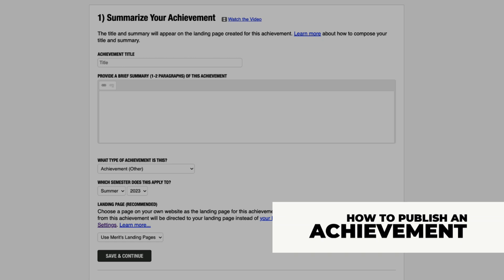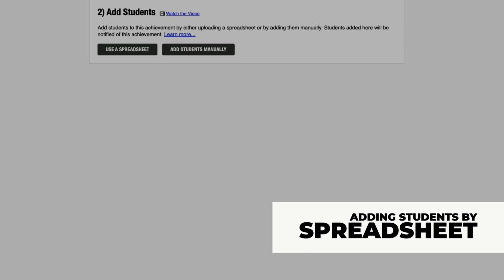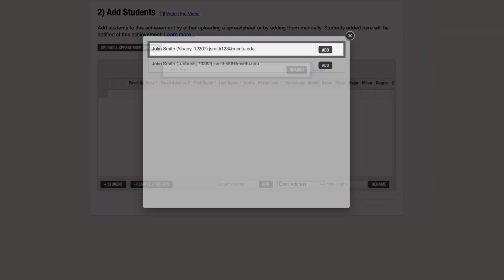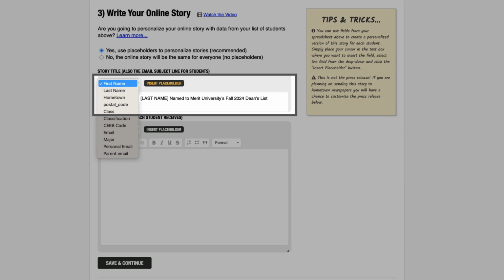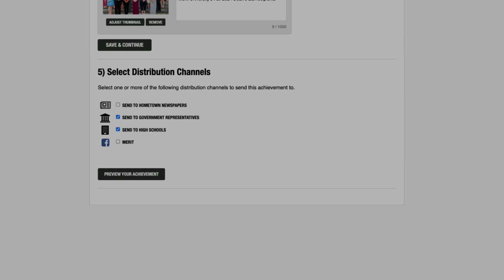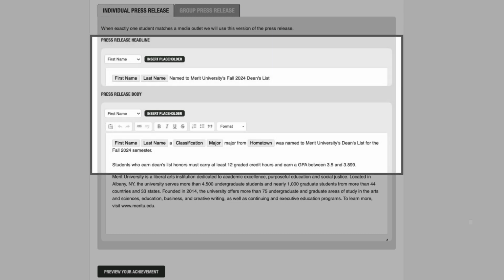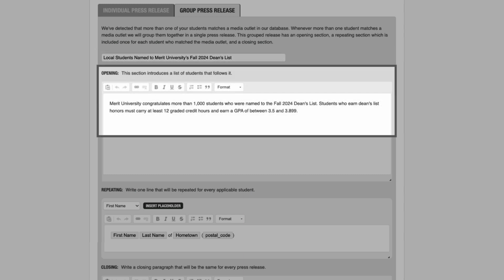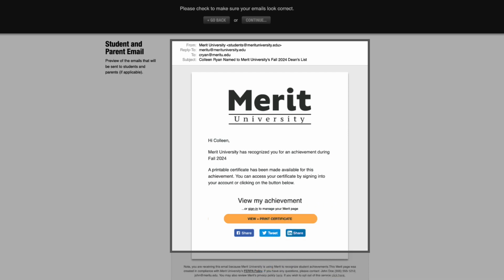How to Publish a Merit Achievement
Merit is a Higher Ed Marketing Platform that Delivers Better Marketing Results by Personalizing and Micro-Targeting Content.